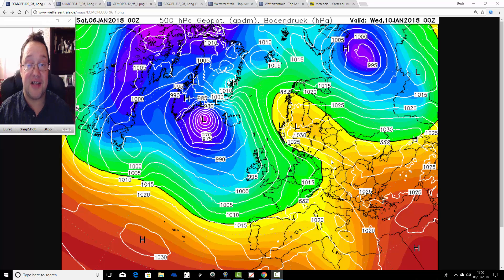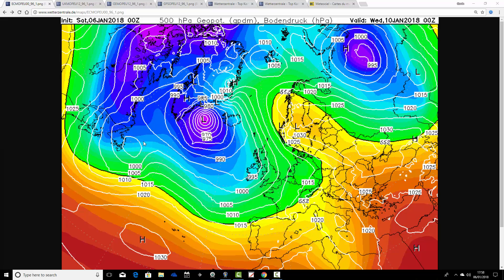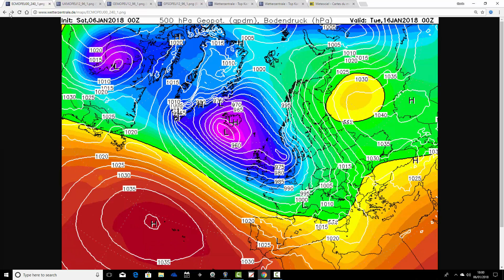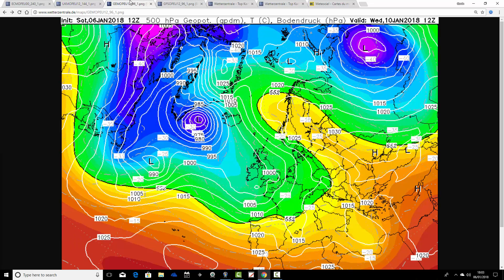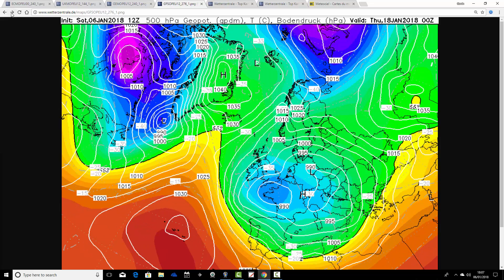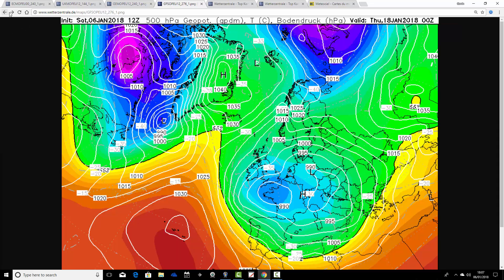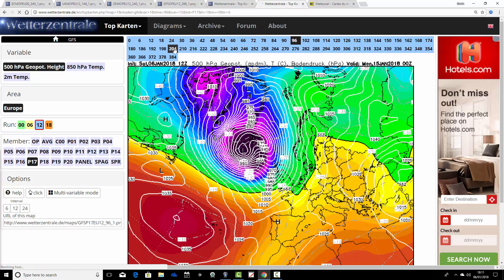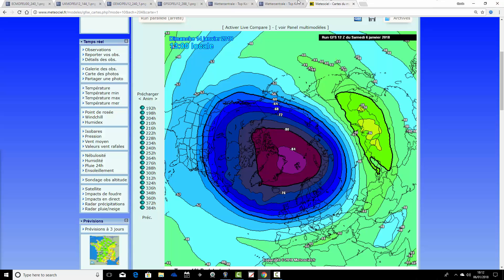12Z Model Run Update (06/01/18)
Latest 12z model round-up looking at the midday runs of the short to medium range models taking us to the middle of January.